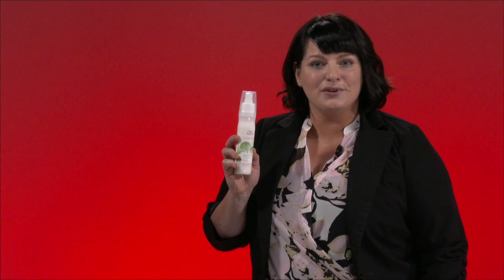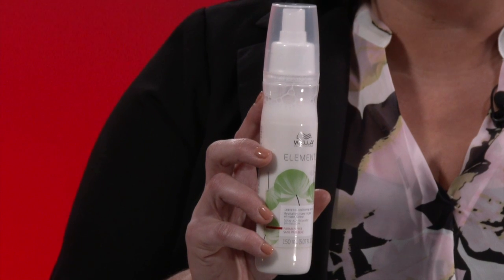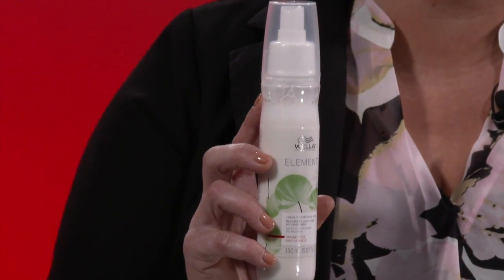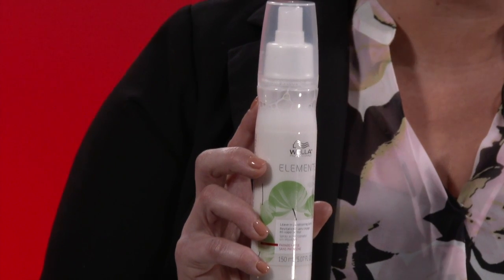Wella Professionals - Elements Leave-In Spray